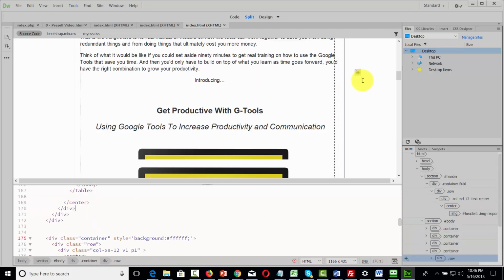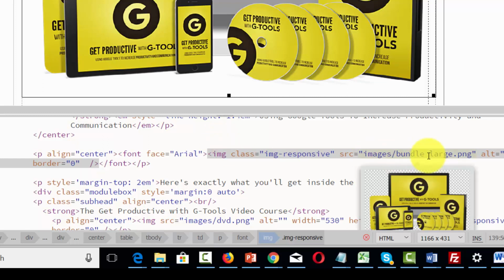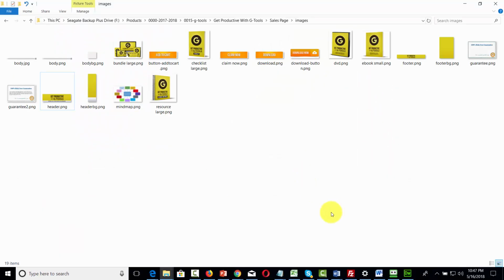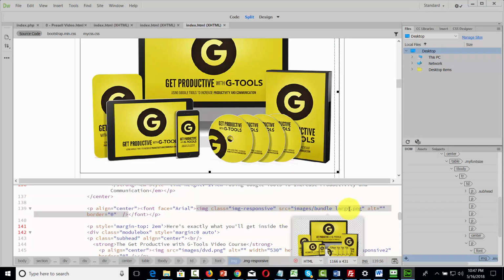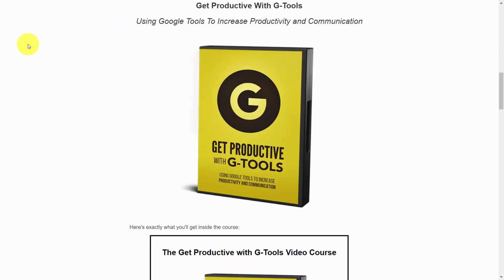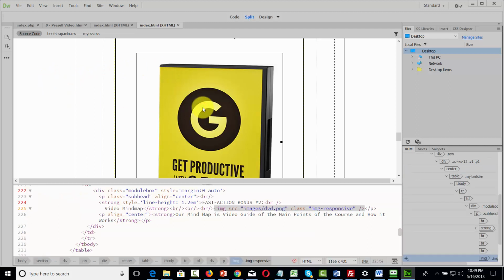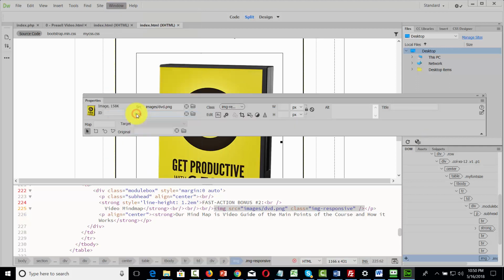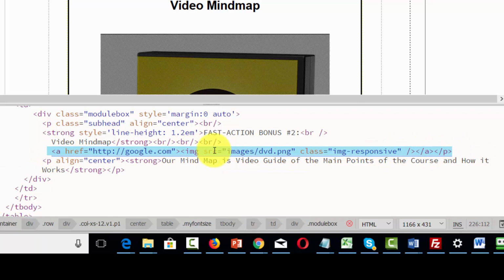32 HTML in Sales Pages Images Free HTML For Internet Marketers Training Course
HTML in Sales Pages Images Free HTML For Internet Marketers Training Course